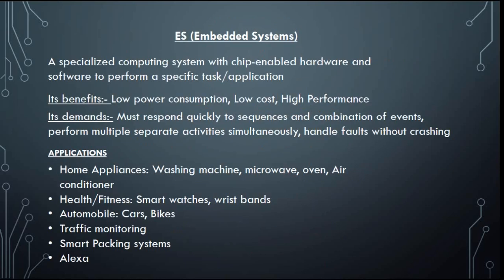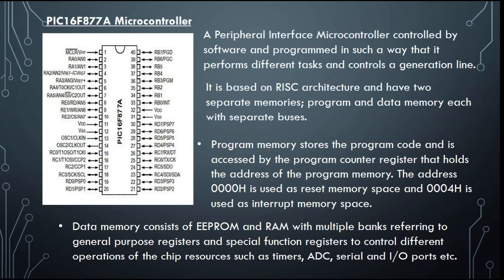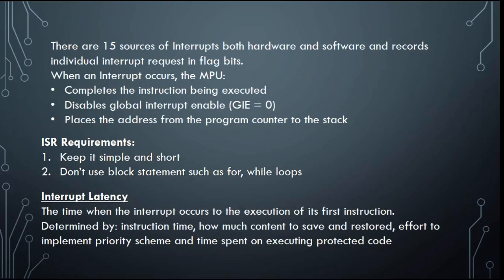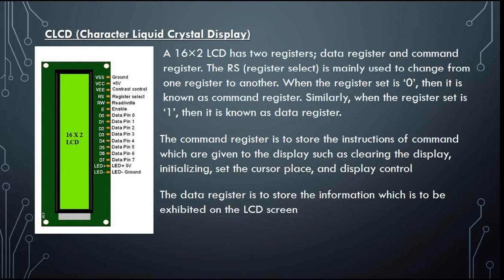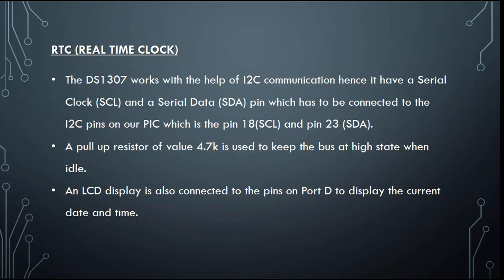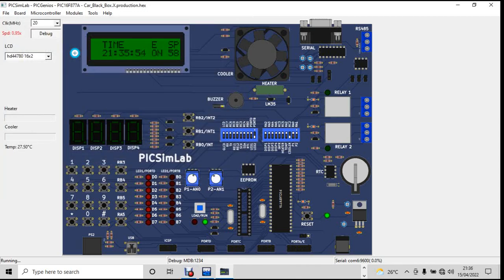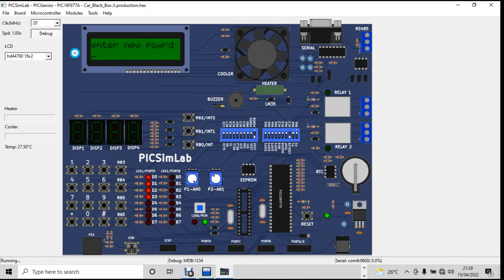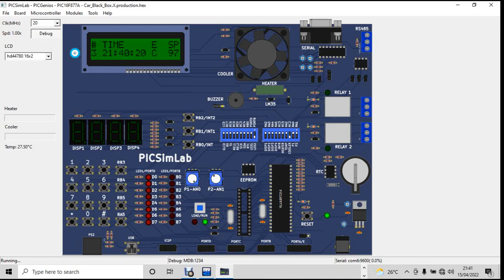Car Black Box by Tabitha King'ori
Oral presentation of Emertxe internship with simulation at the end